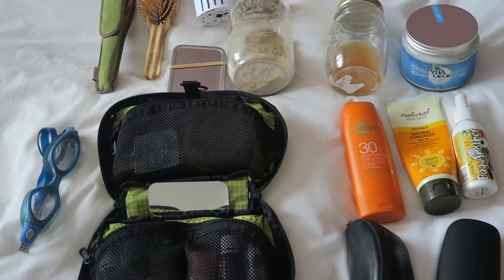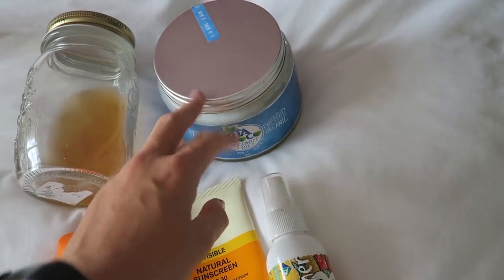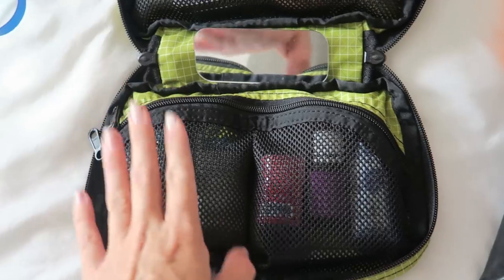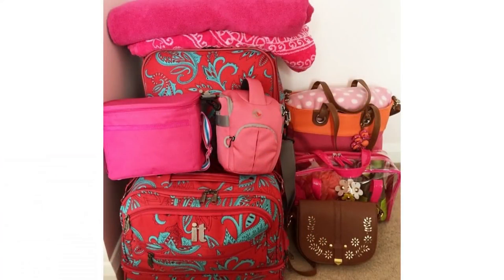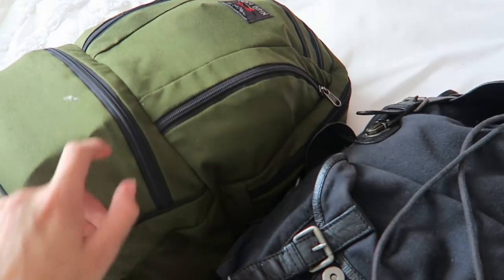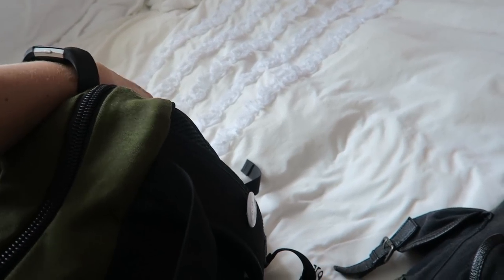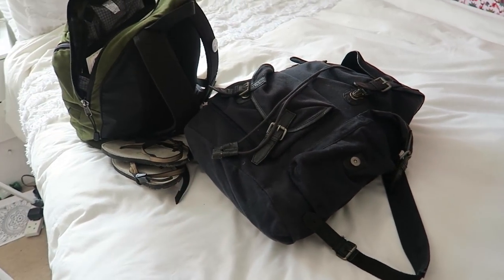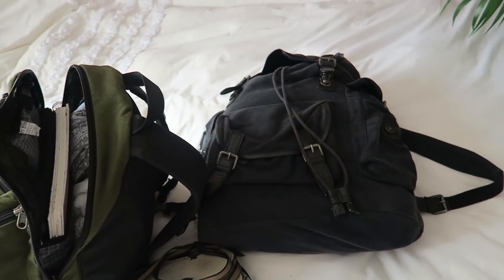Packing for two weeks away | Journey To Minimalism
In this video I pack my bags for for two weeks away as minimalist as I can. I used to take so many things with me whenever I traveled no matter how many days it was, but not anymore! I know I have still got a long way to go when it comes to minimalist travel but I've definitely improved!

Minimalism makes life simple, it makes you realise what you really need and what you really don't need! By packing minimally you will have more space for things you actually want to take and won't be carrying around unnecessary things that will weigh you down.

In this video I have packed for two weeks away in France. France is a pretty hot country but can be cooler at night time. I have probably over packed in the clothing department but I'm getting better at this minimalist thing with each little trip I go on!  Depending on where you go will depend on what clothes you need to take and how much space they will take up

Check out what my boyfriend packed for our holiday, he tried to be as minimalist as possible! :)

If you have taken the time to watch my video then thank you so much. If you have any video suggestions please leave them below! :D

Have a bright and beautiful day ✨